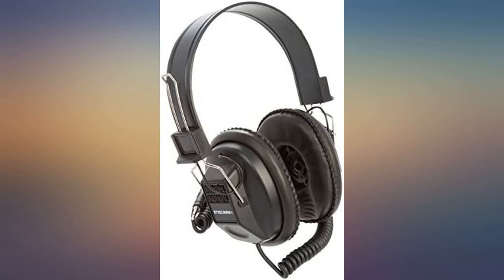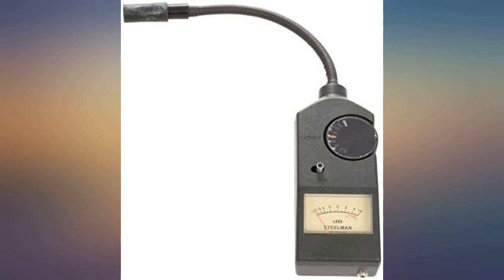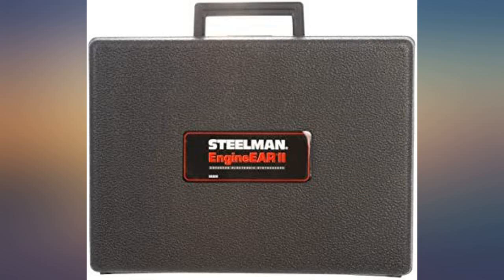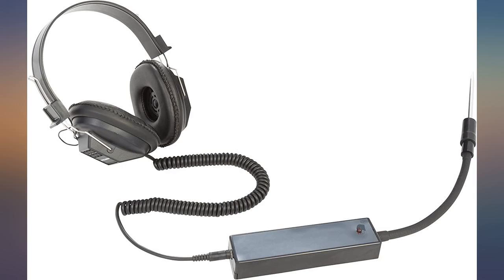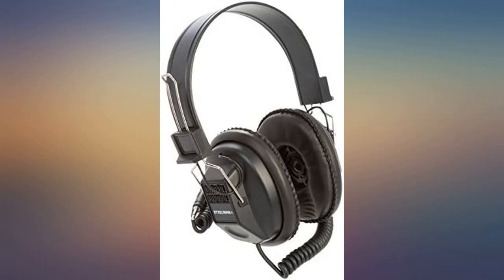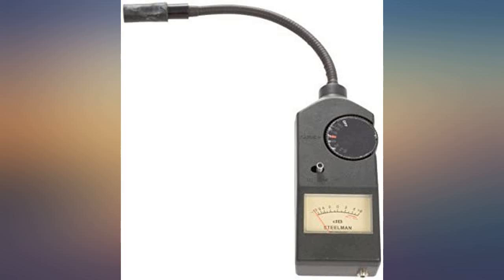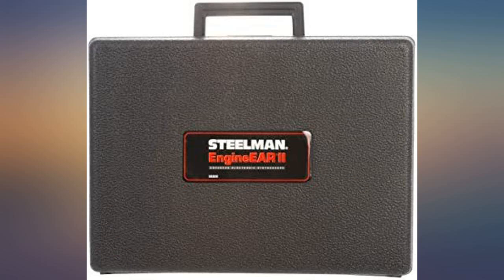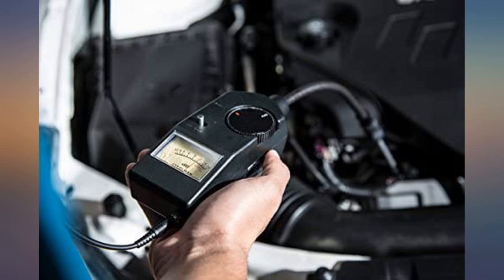STEELMAN EngineEAR Stethoscope Auto Diagnostic Tool, Noise-Canceling Headphones, review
STEELMAN EngineEAR Stethoscope Auto Diagnostic Tool, Noise-Canceling Headphones, Ulta-Sensitive Microphone, 9 Volt Battery Included

Main Features:
- Pinpoints noises- locate troublesome noises in cars, trucks, heavy machinery, and more
- Over-ear headphones - mono headphones completely cover the ear to help block out background sounds
- Flexible gooseneck - bendable shaft enables easy access to tight and hard-to-reach spaces
- Aluminum probe - probe features a solid aluminum core that easily transfers sound
- Safe - non-conductive microphone and rubber-booted probe will not damage sensitive electronics